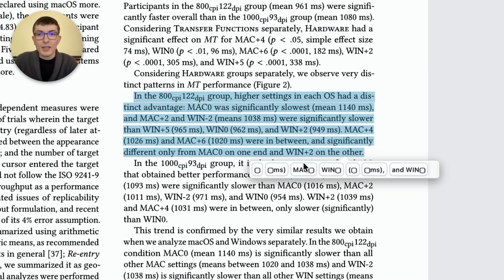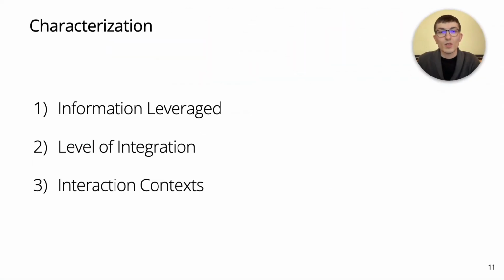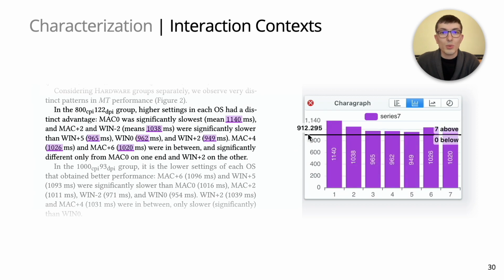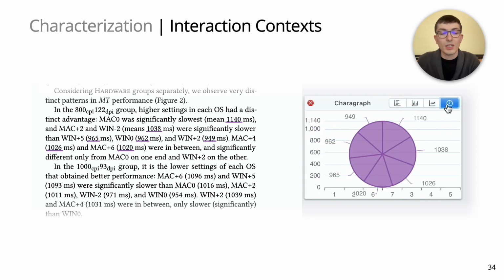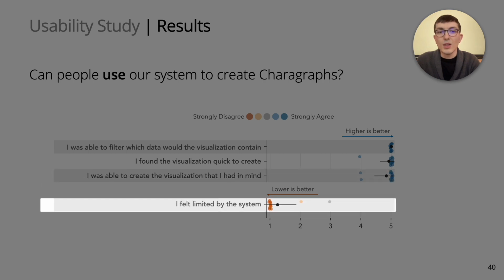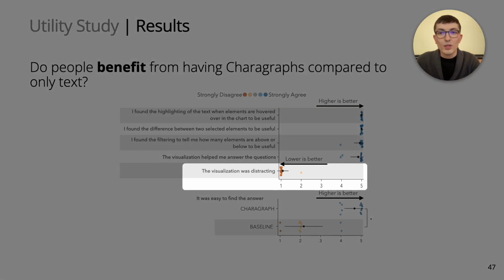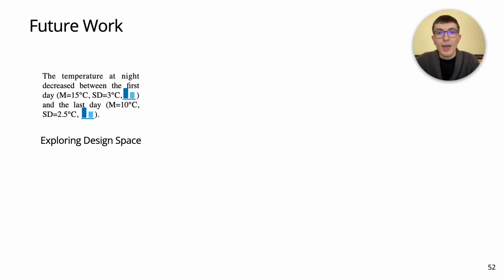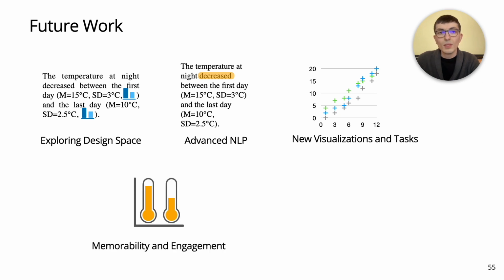Charagraph: Interactive Generation of Charts for Realtime Annotation of Data-Rich Paragraphs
Damien Masson, Sylvain Malacria, Géry Casiez, Daniel Vogel

Session: Data Analyses and Representation

Documents often have paragraphs packed with numbers that are difficult to extract, compare, and interpret. To help readers make sense of data in text, we introduce the concept of Charagraphs: dynamically generated interactive charts and annotations for in-situ visualization, comparison, and manipulation of numeric data included within text. Three Charagraph characteristics are defined: leveraging related textual information about data; integrating textual and graphical representations; and interacting at different contexts. We contribute a document viewer to select in-text data; generate and customize Charagraphs; merge and refine a Charagraph using other in-text data; and identify, filter, compare, and sort data synchronized between text and visualization. Results of a study show participants can easily create Charagraphs for diverse examples of data-rich text, and when answering questions about data in text, participants were more correct compared to only reading text.